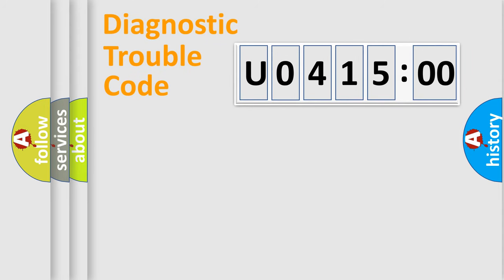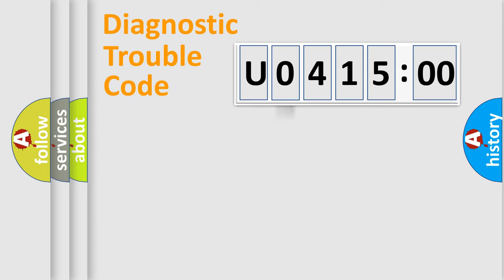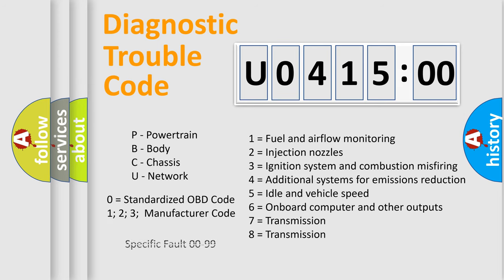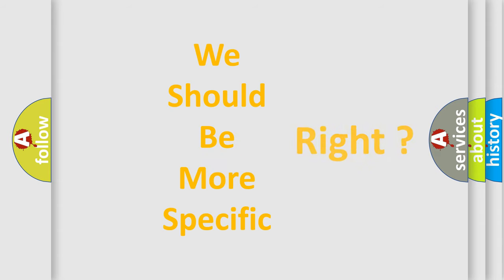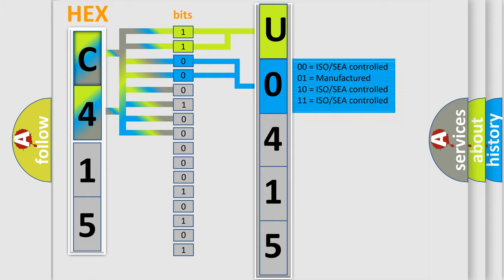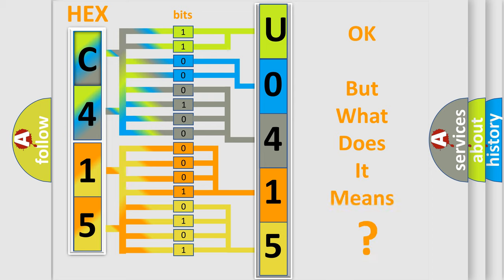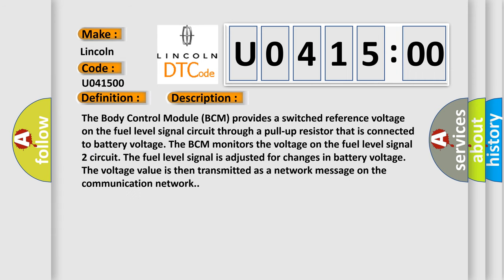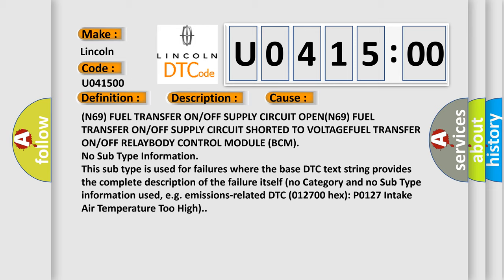DTC Lincoln U0415-00 Short Explanation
Contents:
0:21 Basic DTC analysis according to OBD2 protocol standard.
1:48 Insight into programming
2:58 A diagnostically understandable description of the Diagnostic Trouble Code
3:05 Basic error definition

Make:
Lincoln
Code:
U0415 00
Definition:
Fuel Pump Control Circuit 2 Open-Circuit Short To Battery Or Open
Description:
Cause:
(N69) FUEL TRANSFER ON or OFF SUPPLY CIRCUIT OPEN(N69) FUEL TRANSFER ON or OFF SUPPLY CIRCUIT SHORTED TO VOLTAGEFUEL TRANSFER ON or OFF RELAYBODY CONTROL MODULE (BCM)
Failure Type: